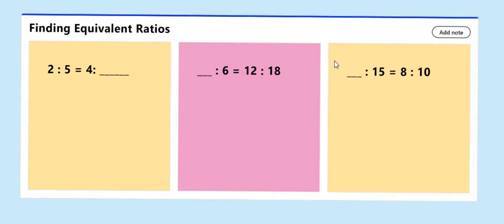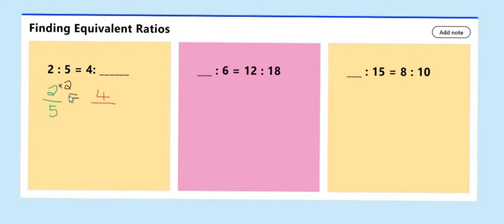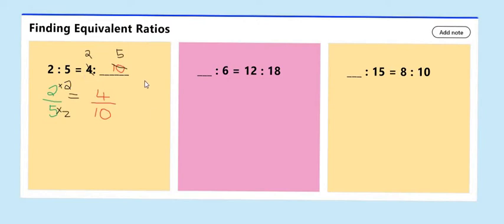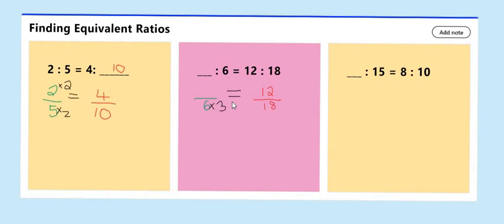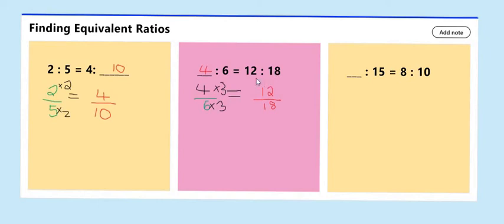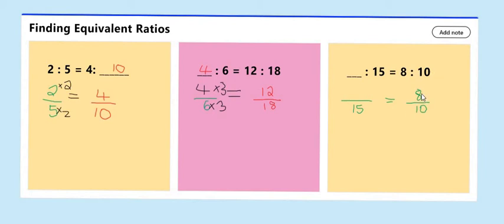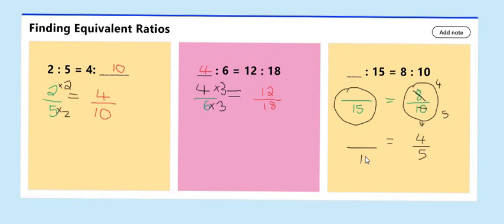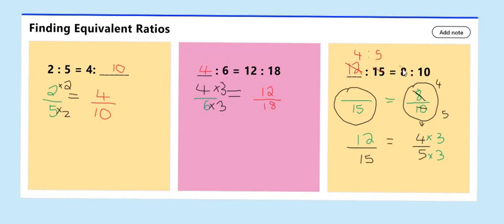Finding Missing Portion in Equivalent Ratios part 2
Learn how to find the missing portion in a pair of equivalent ratios. Example: 3 : 4 = 12 : ______